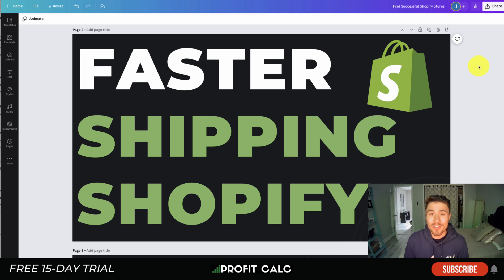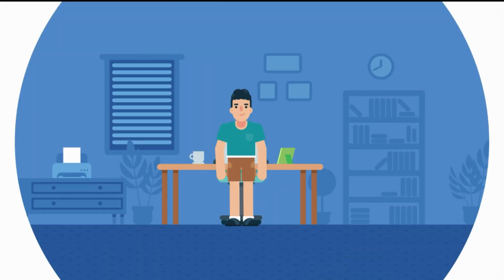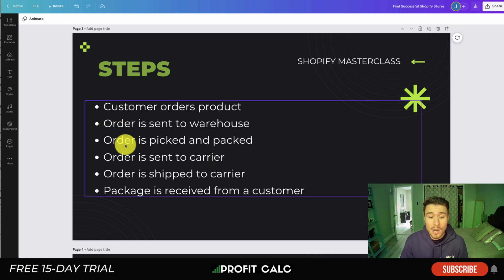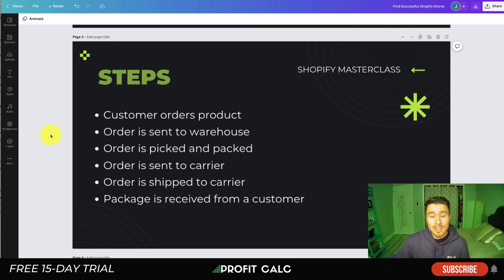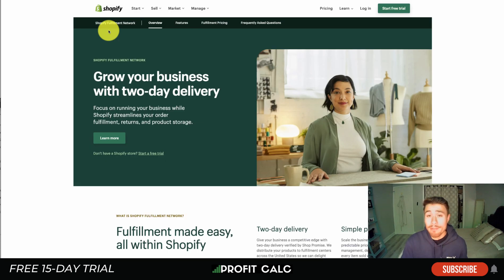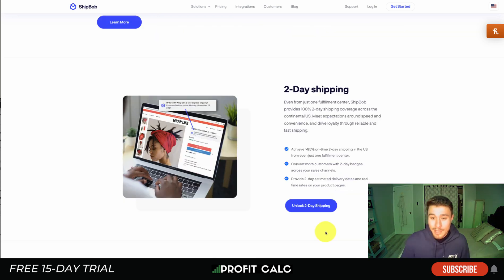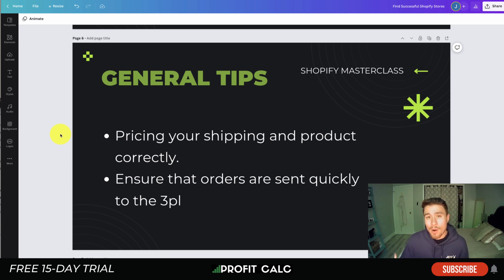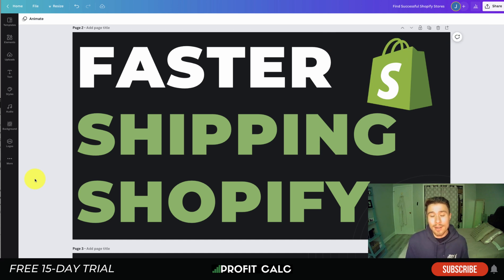Faster Shipping on Shopify: Faster Shipping Dropshipping Shopify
In this video, we're going to show you how to improve your Shopify shipping speeds. By following these simple steps, you'll be able to enjoy fast shipping on all of your Shopify products!

If you're struggling to get your products shipped quickly, then this video is for you! We're going to show you how to improve your Shopify shipping speeds so that you can get your products to your customers as quickly as possible. By following these simple steps, you'll be able to get your products to your customers faster and reduce shipping costs!

Fast shipping is important for both the customer and the company. The customer wants to receive their product as soon as possible and the company wants to get the product to the customer as soon as possible. The customer can't wait to use their new product, and the company can't wait to get the product to the customer. The customer is probably going to use the product differently than the company planned, so the faster the product gets to the customer, the more likely it is that the customer is going to be satisfied.